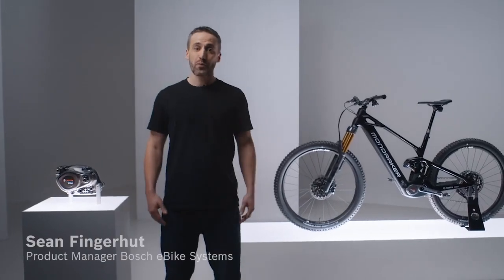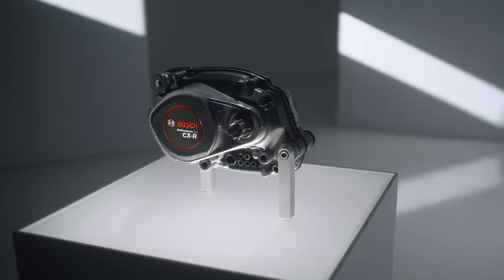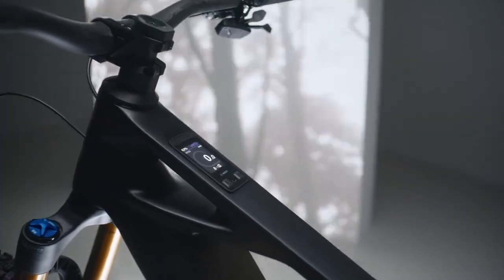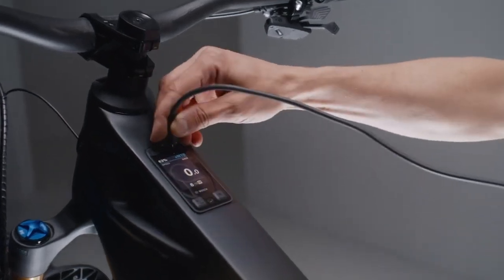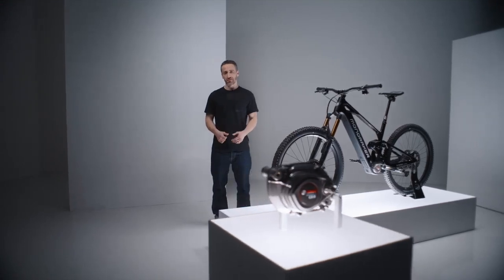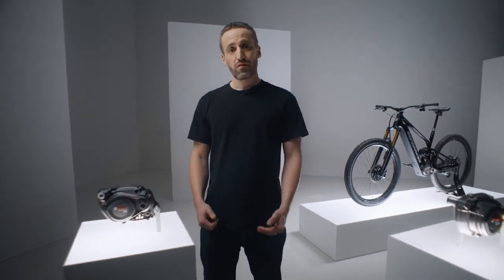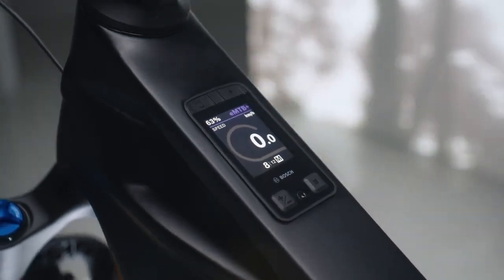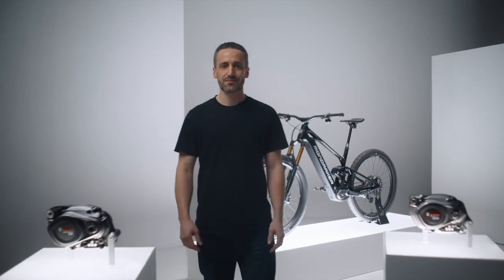New Bosch eBike System updates for 2026, including 100Nm torque upgrade!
Bosch’s latest Performance Line CX motor now delivers a massive 100Nm of torque, making it the most powerful motor in the range and ideal for steep, technical climbs.

The new EMTB+ power mode offers dynamic, adaptive support with increased responsiveness and improved control, blending high power with natural ride feel.

Paired with this is the sleek new Kiox 400C display, which features a larger, brighter screen and improved user interface, delivering essential ride data and navigation at a glance. The Kiox 400C integrates seamlessly with the eBike Flow app for customisation and over-the-air updates.

Bosch has also introduced eSHIFT M+, a smart automatic shifting system that works with electronic drivetrains to ensure smooth, cadence-optimised gear changes, even under load.

Together, these innovations elevate eMTB performance, offering a more intuitive and powerful riding experience across challenging terrain while maintaining maximum efficiency and connectivity.